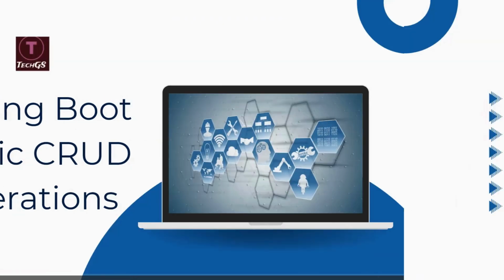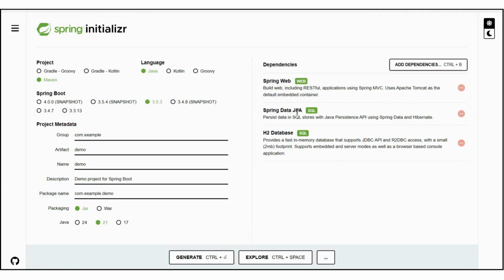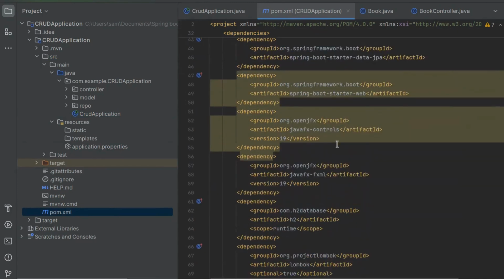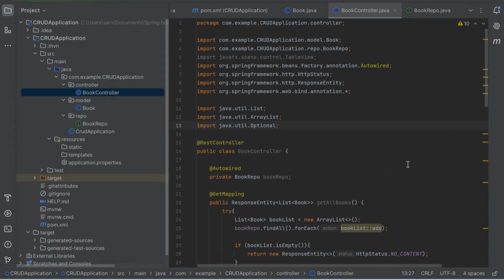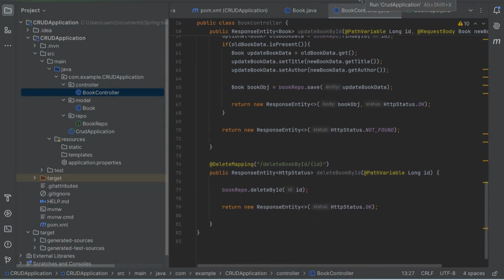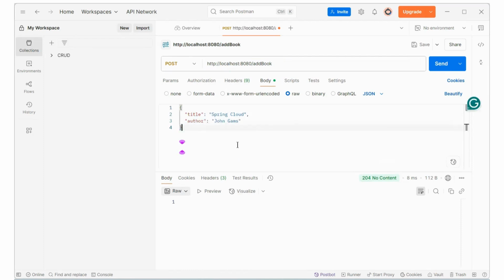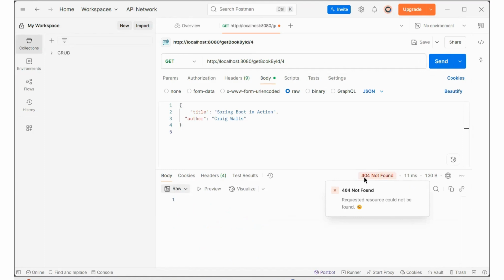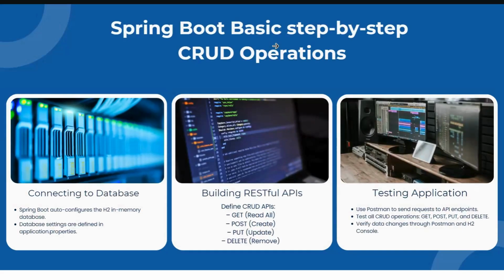Spring Boot CRUD in 10 Minutes Step-by-Step | REST API | Postman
Build your first CRUD API using Spring Boot in this beginner-friendly tutorial!
In this video, we’ll walk through the full process of creating a RESTful API with Spring Boot, Spring Data JPA, and Database, and test all endpoints using Postman.

Perfect for Java beginners looking to get hands-on with backend development!